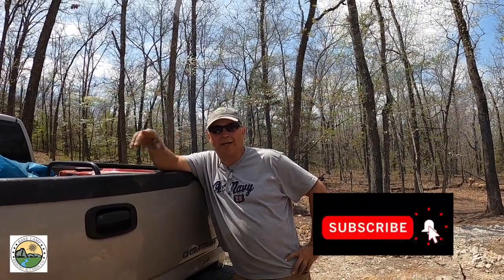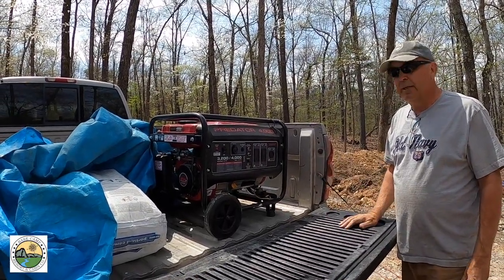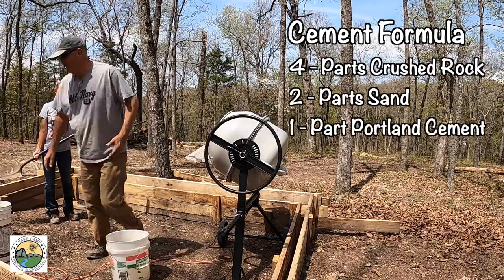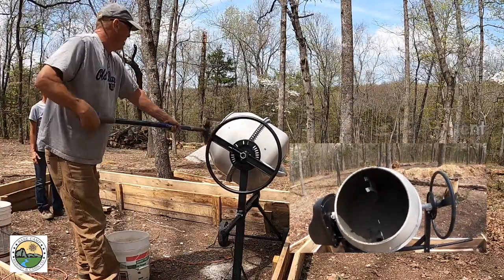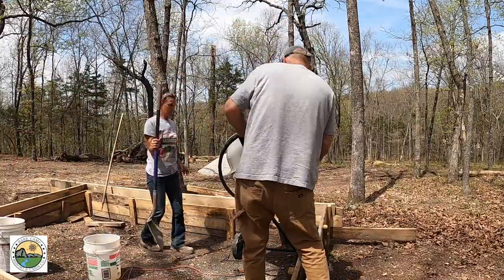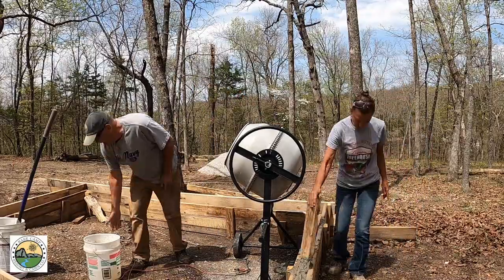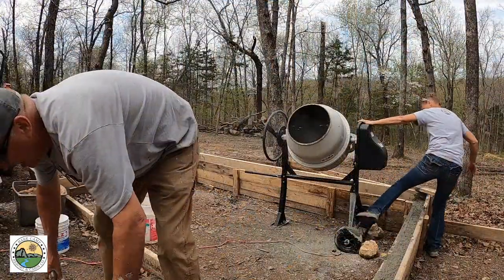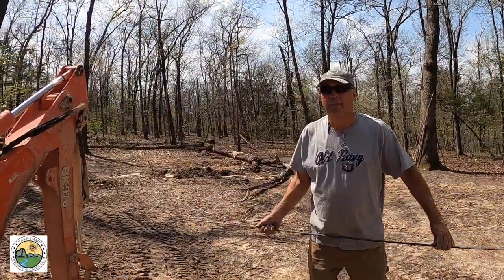Flipping the Cement Mixer over the Wall - On our Off-Grid Cabin Project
Can't seem to do anything without something going wrong! Today our cement mixer went for a ride.